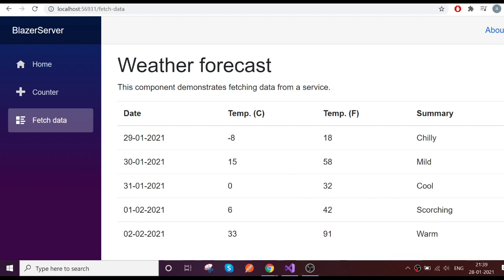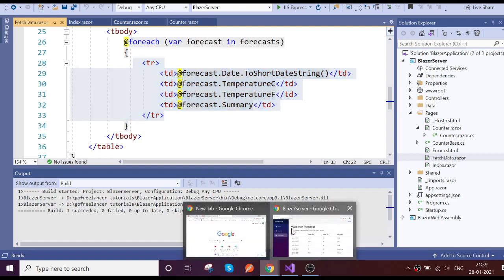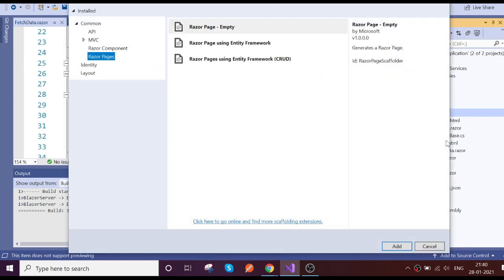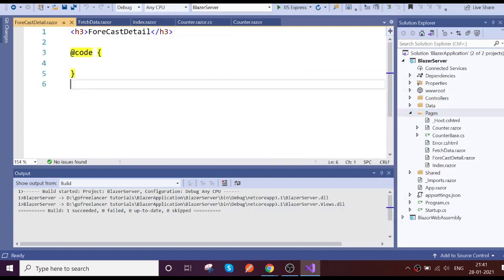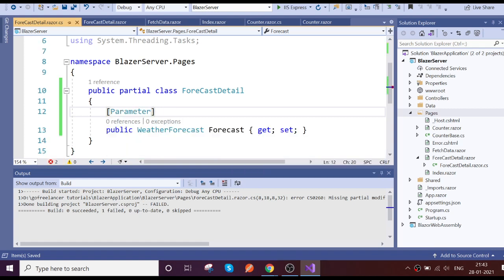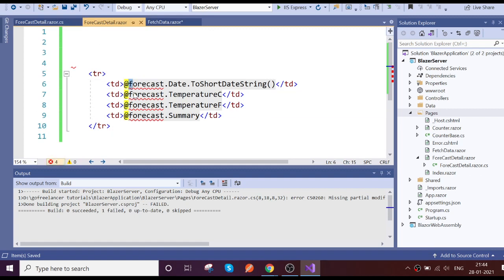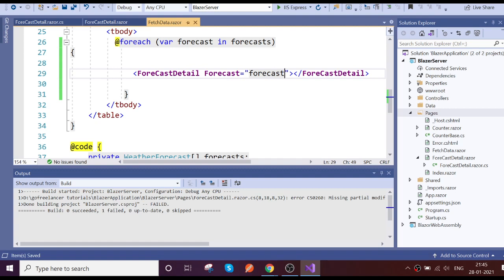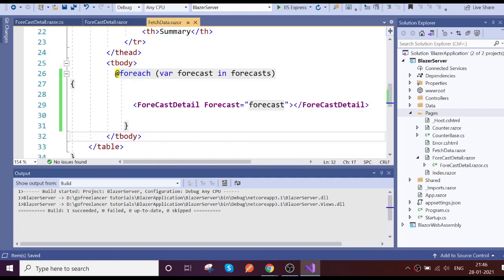How to pass data from parent component to child component using parameters in Blazor